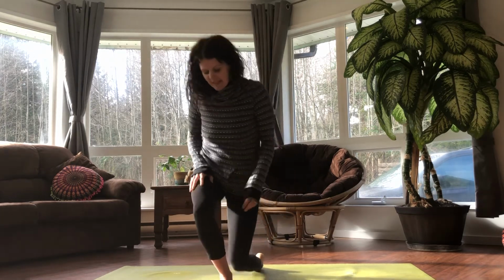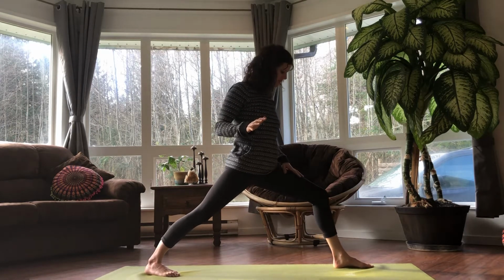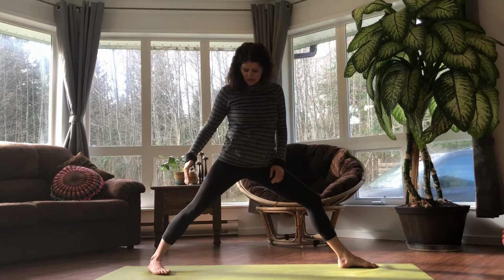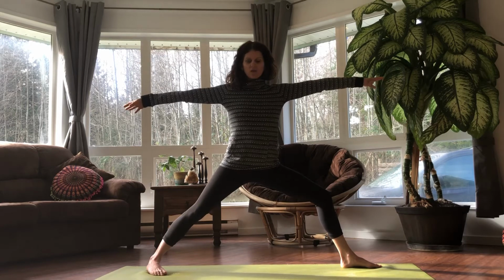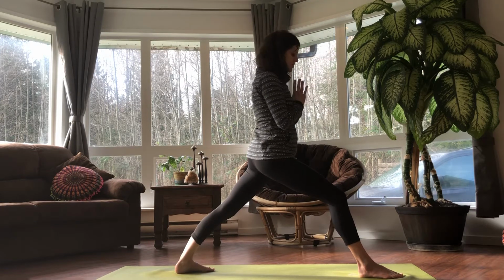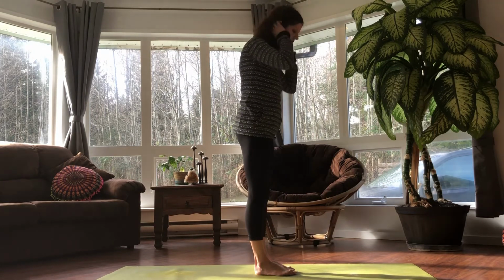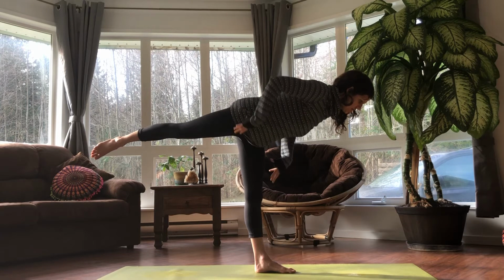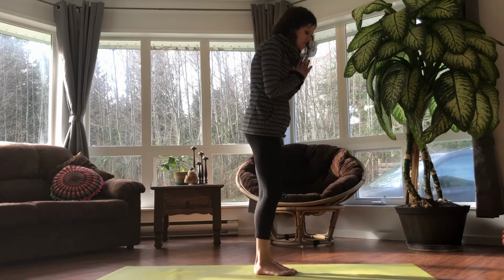Day 28 of yoga! 4 versions of warrior pose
Today I break down all four warrior poses to help you in understanding alignment and safety of each variation.